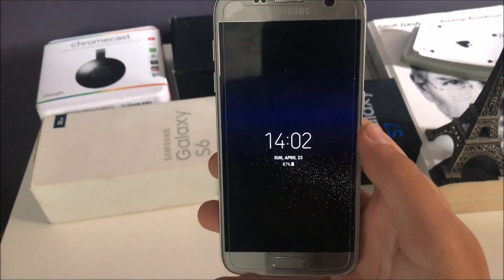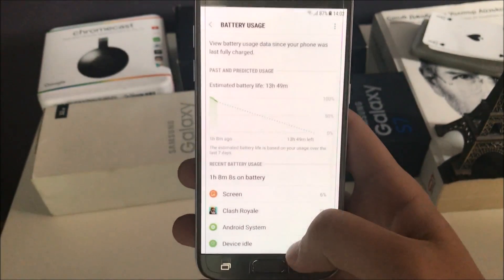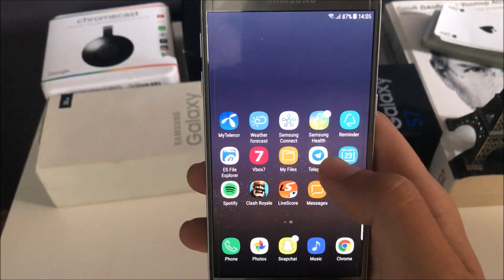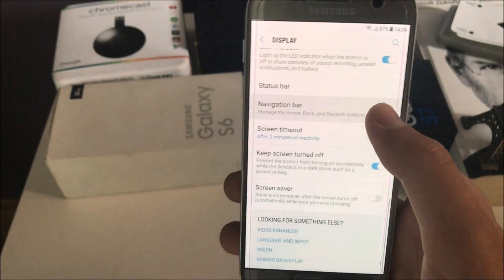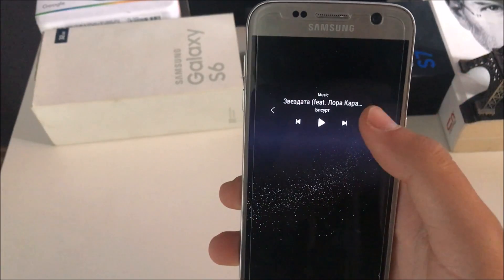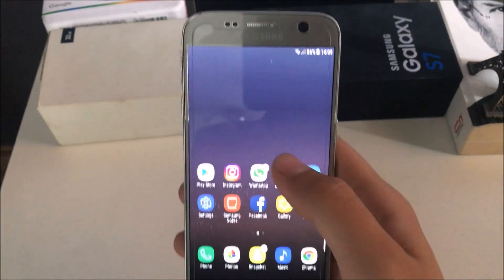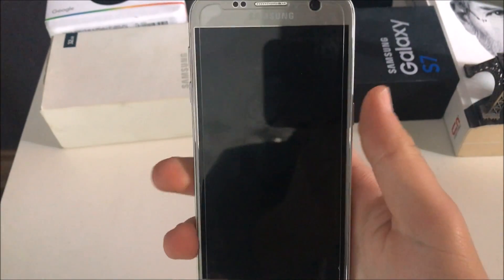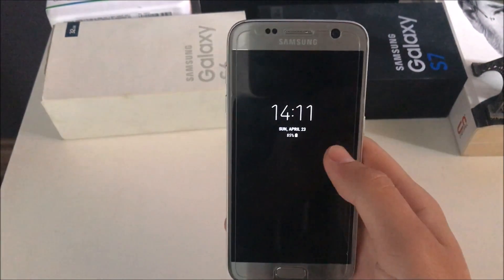S8+ Port For Galaxy S7/S7Edge Full Walkthrough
Project Alice 1.0 Beta